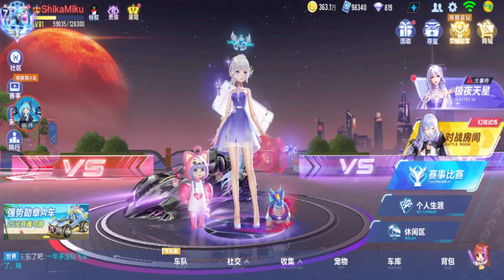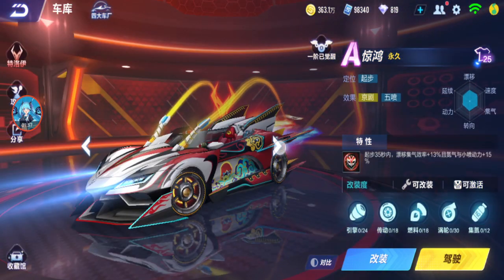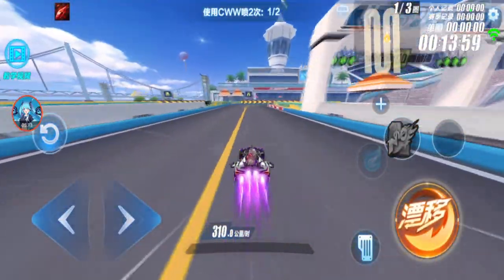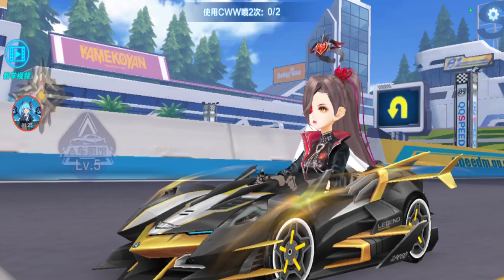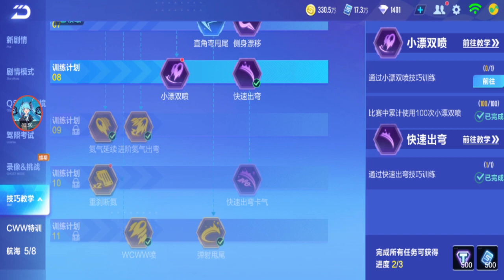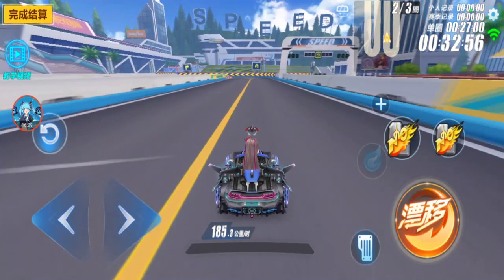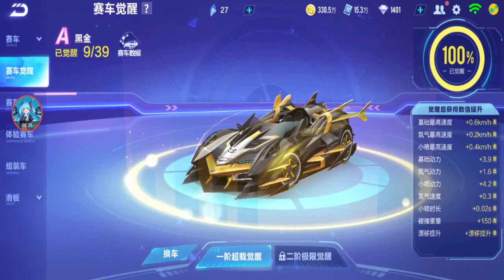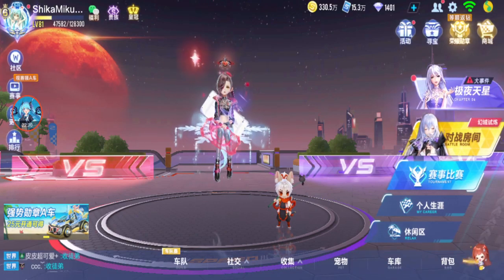Testing Some Old A Cars With Awakening Part 2 【QQ Speed Mobile】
just a few of my old A cars with Awakening mod

00:00 Intro
03:31 Night Of Dark
04:17 Flash
05:30 Black Gold
06:38 S-Lightchaser
08:06 Cerulean Shadow
09:04 Cyber Warrior
09:56 Wings Of Time

(Shoutouts) Thank you for joining my membership:
🏆MASTER TIER🏆:  TUFFY RUSHY, DZACK GAMING
💎DIAMOND TIER💎: Anya96, Azli MW, Muhammad Zamzami
🌟GOLD TIER🌟: camelia daiamond
Bronze Tier: Será_Um10〆
Songs:
Space Lady, At The Game, Educated Man